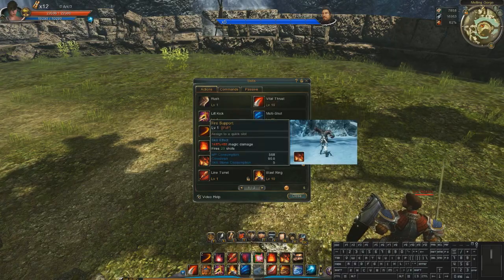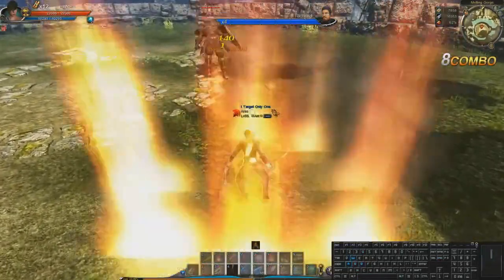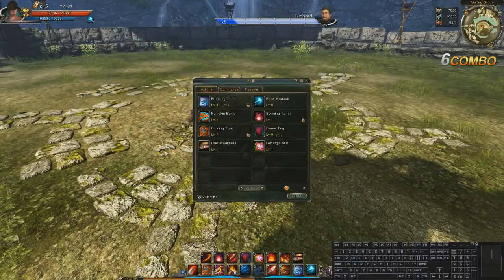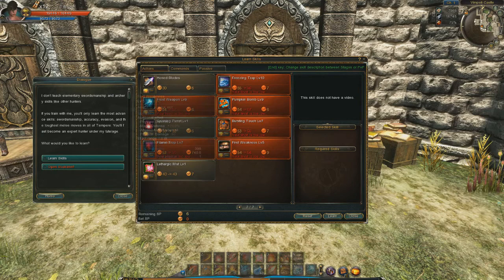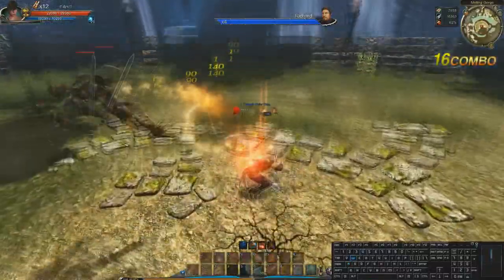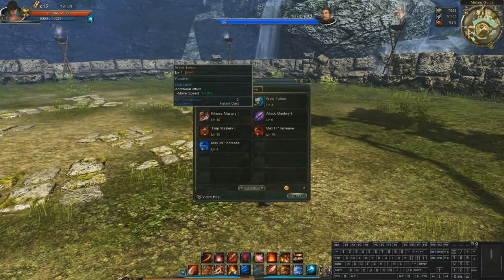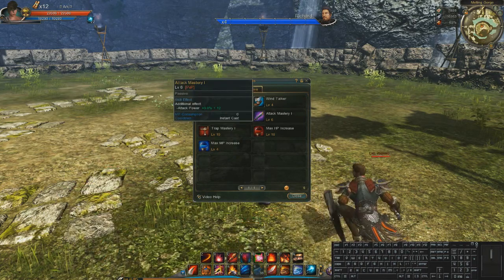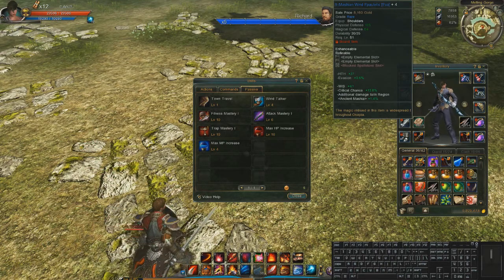C9 Scout Guide (other)